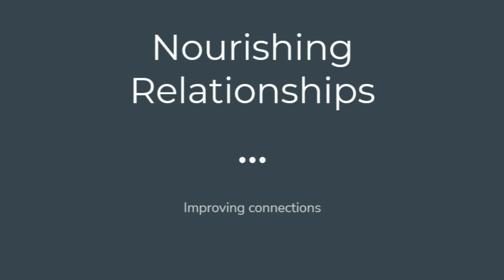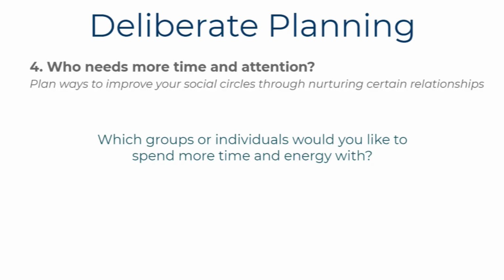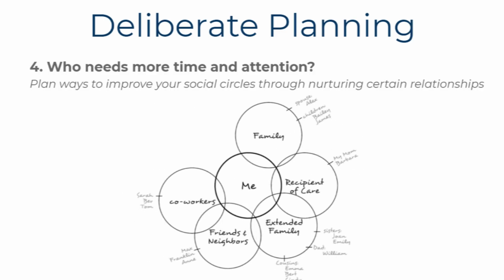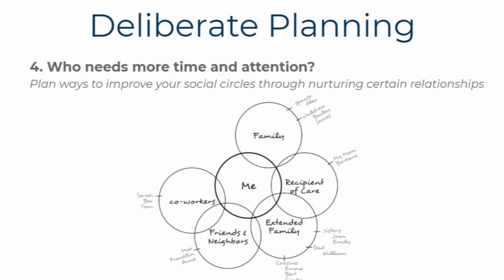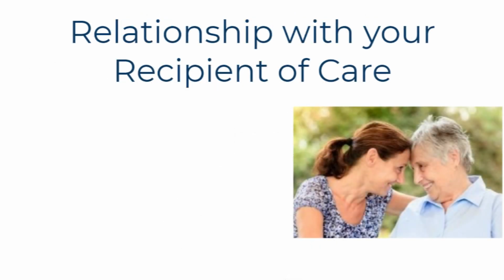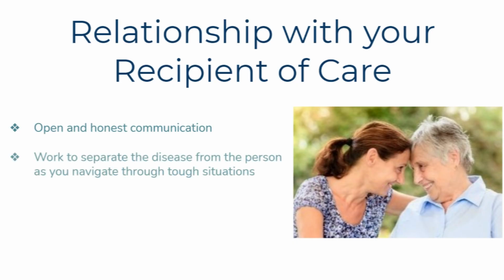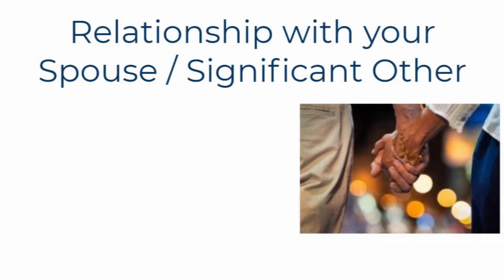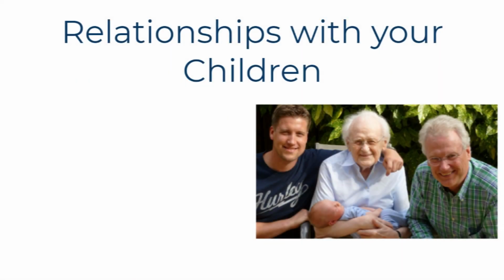Caregiver Social & Family Health - Nourishing Relationships